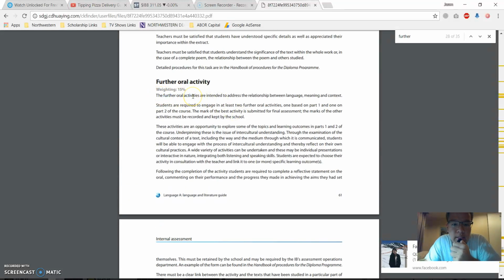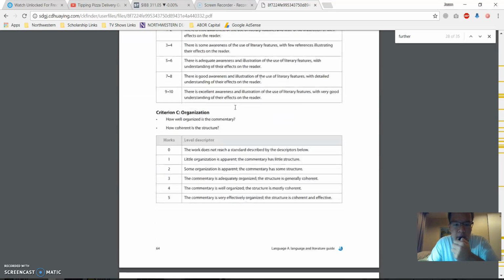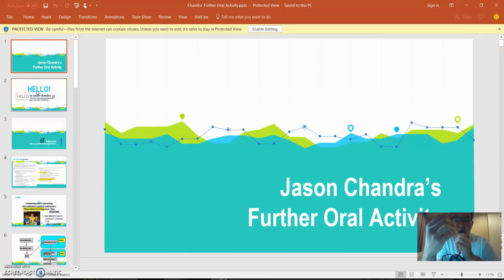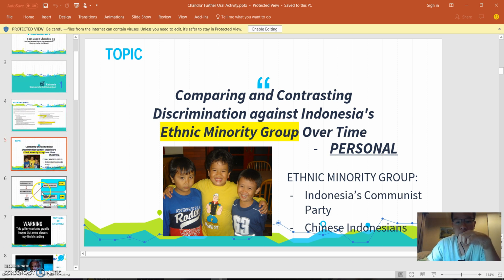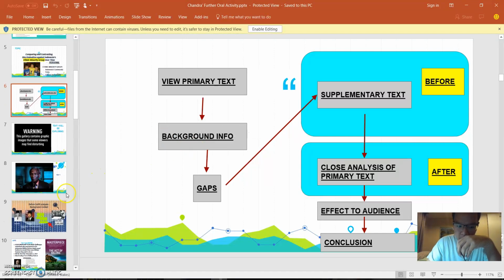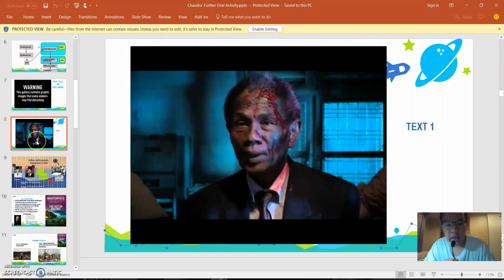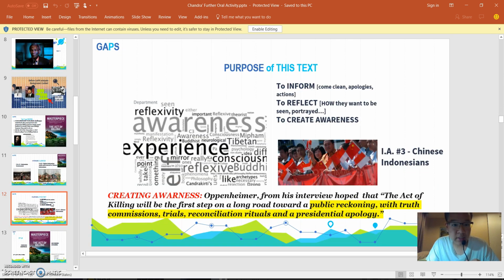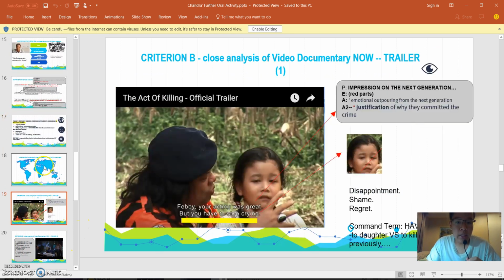How I got 29/30 in my IB English Lang Lit Further Oral Activity